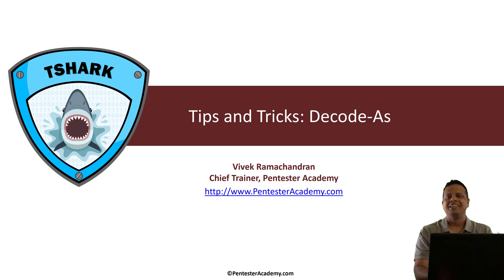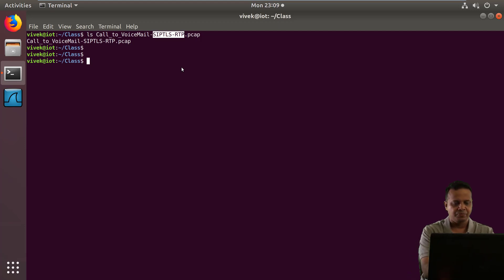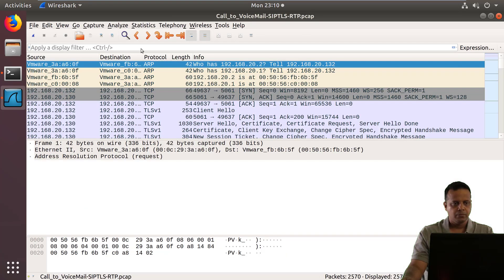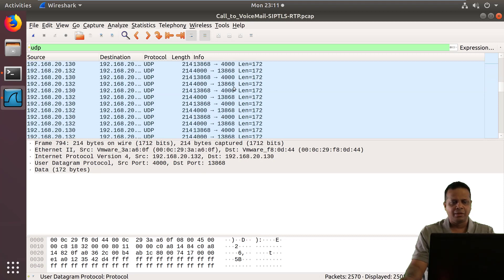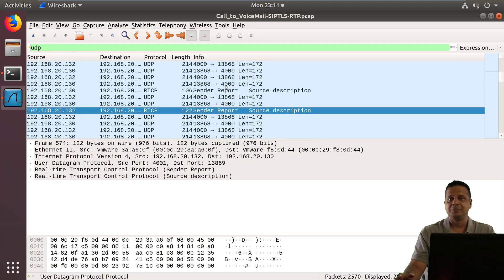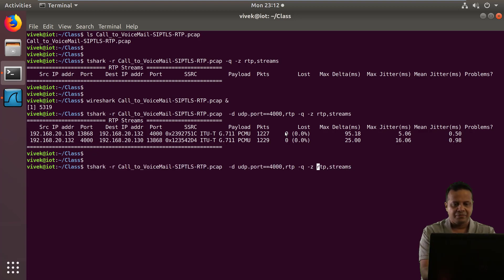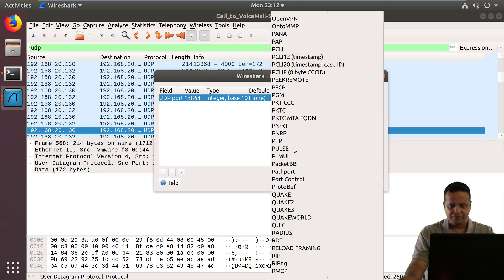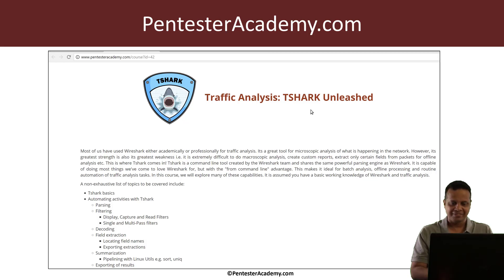Wireshark/Tshark Tips n Tricks: Decode-As